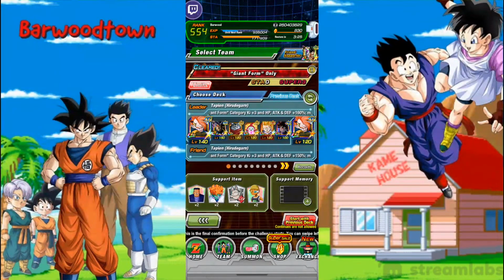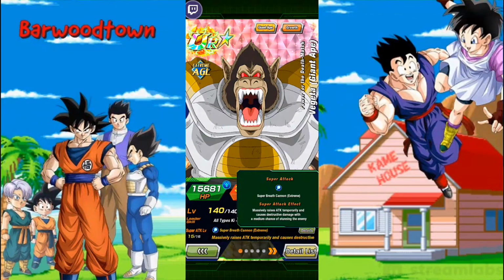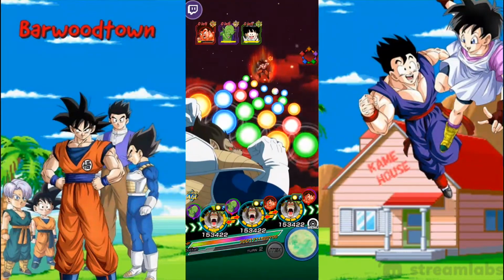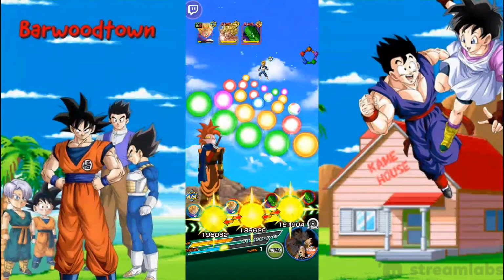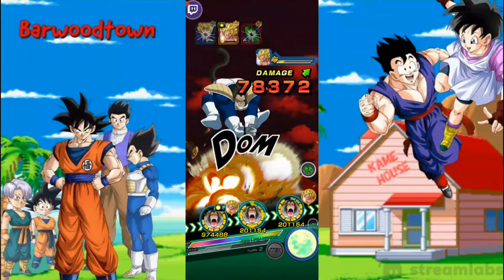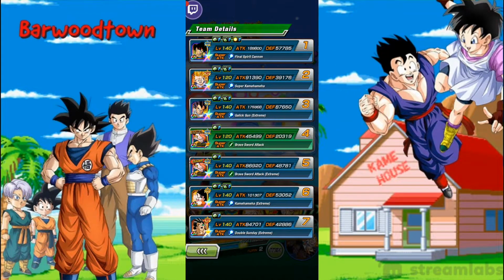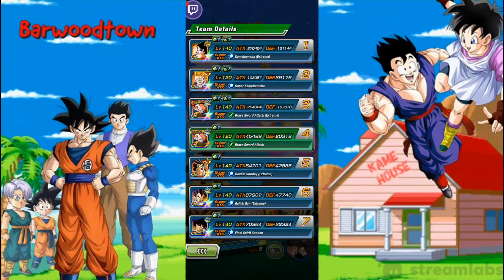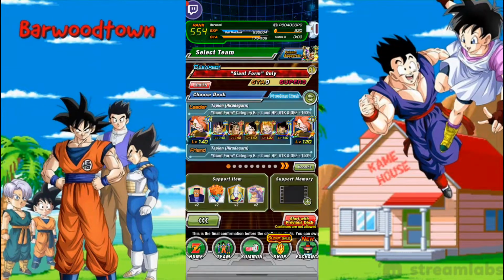MASSIVE UPGRADE! EZA Vegeta, Goku and Raditz (Giant Form) Vs Giant Form SBR! (DBZ DOKKAN BATTLE)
Testing out the Giant Form Goku, Vegeta and Raditz EZA units in Super Battle Road! Massive Upgrade for the team!